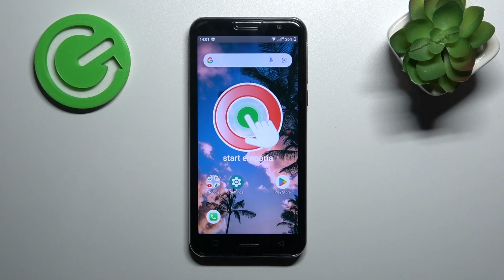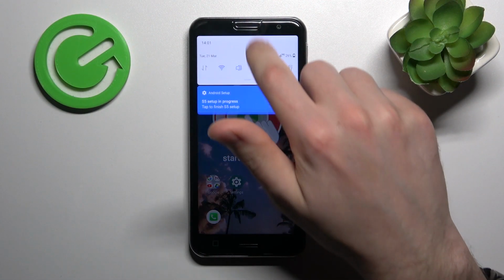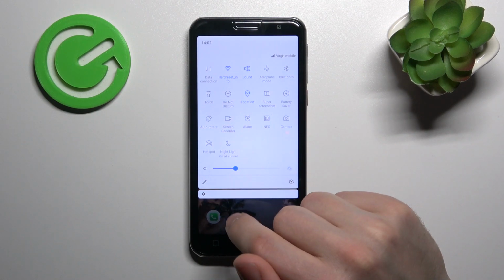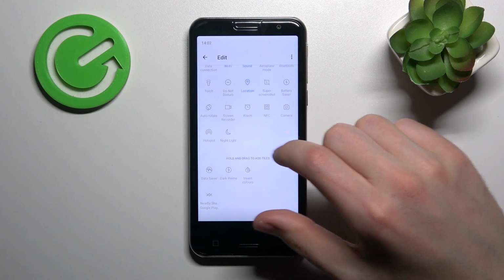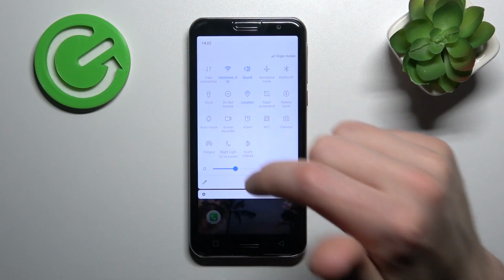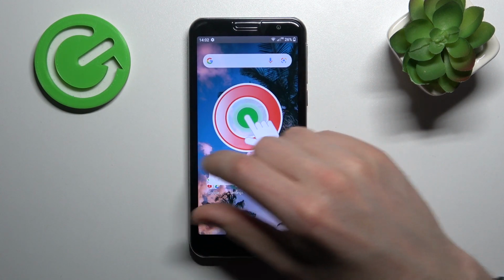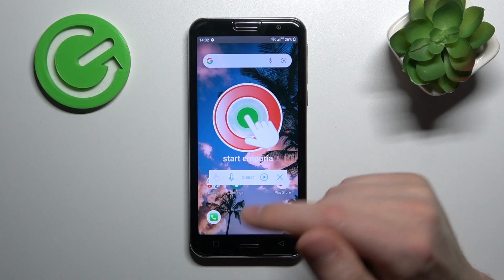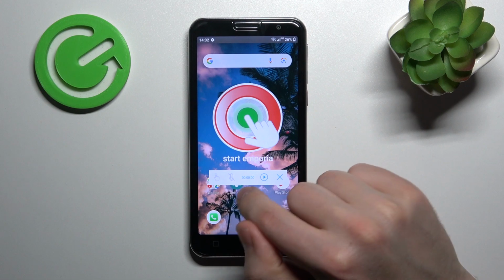How to Set Screen Record Sound in Emporia SMART.5? Manage Screen Recorder Sound Settings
Welcome and hi! In this tutorial, we'll show you how to change the sound settings on your Emporia SMART.5 screen recorder. By default, the screen recorder captures both the internal audio and the microphone audio. However, with this guide, you can choose to record only internal audio or both internal and microphone audio.

How to change Emporia SMART.5 screen recorder sound settings?
How to record only internal audio on Emporia SMART.5?
How to record internal and microphone audio on Emporia SMART.5?